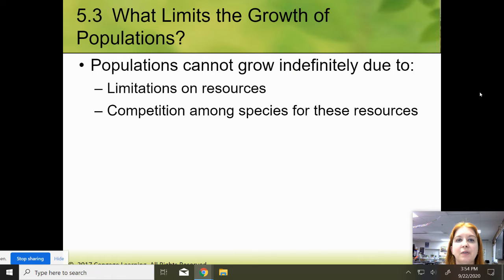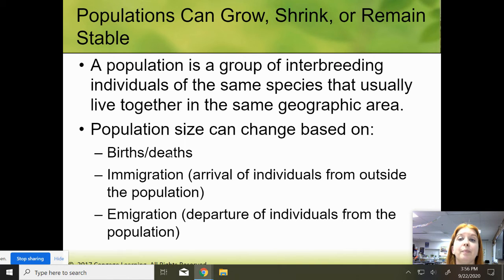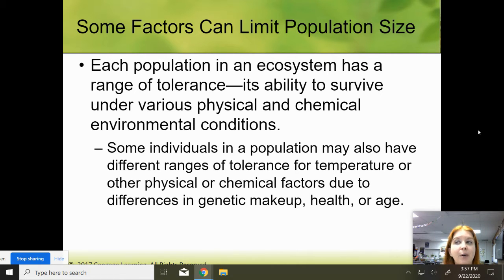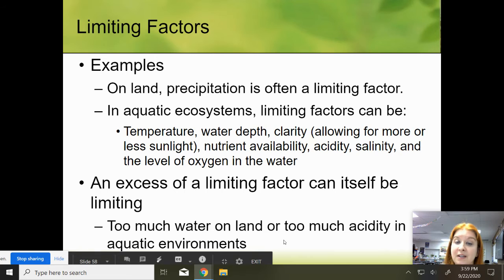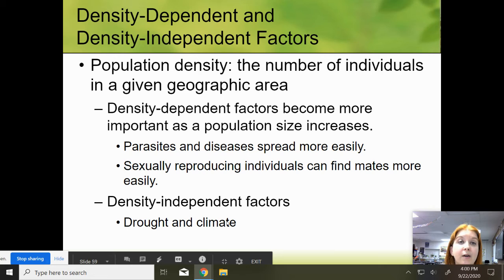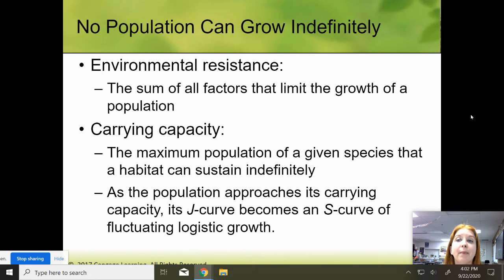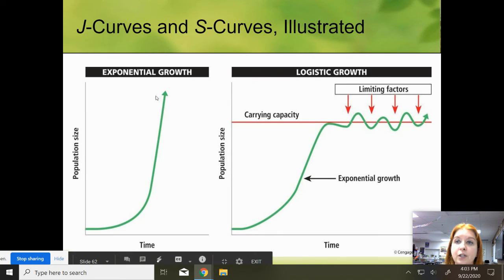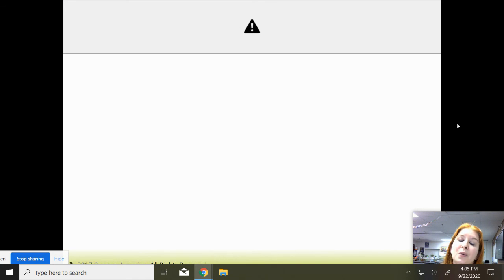Env Sci - Ch 5, section 3 - Population growth and it's limits